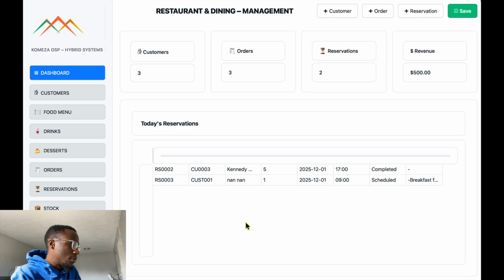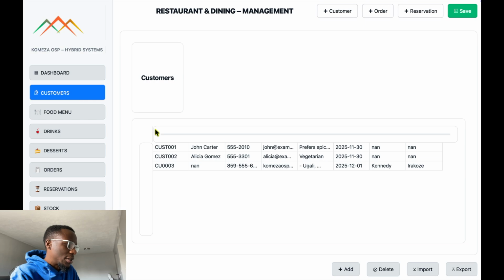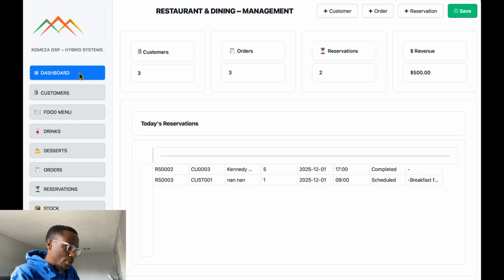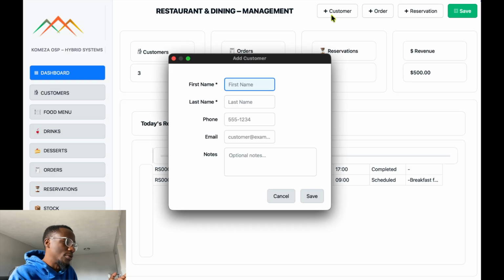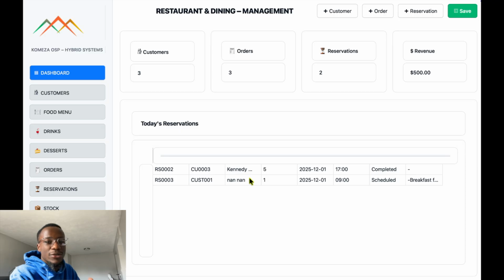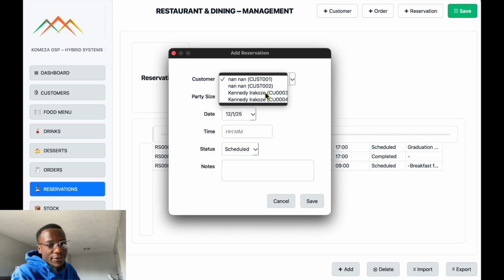Komeza OSP | Adding a Restaurant Customer Profile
Running a restaurant is chaotic when your tools slow you down.
Komeza OSP- Hybrid Systems gives small restaurants and  dinning businesses a fast, secure, on-premise-first management system that adapts to your operations.
In this demo, we look to see how adding a customer is done in seconds using the Komeza OSP Restaurant & Dinning System.
- Fully Adaptable
- Faster Service
- Built-in AI Agent
- Scales with your Business